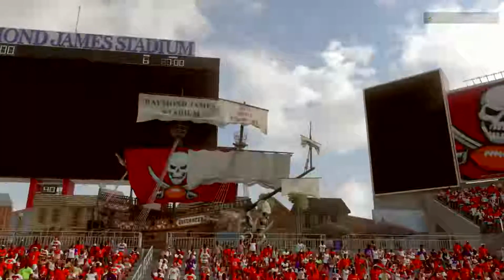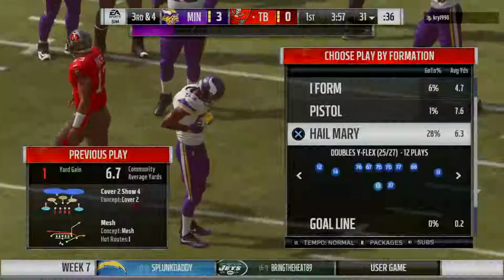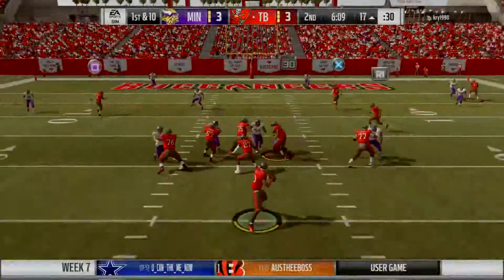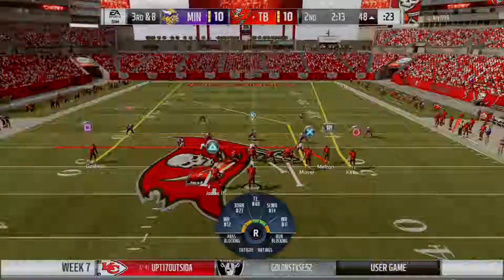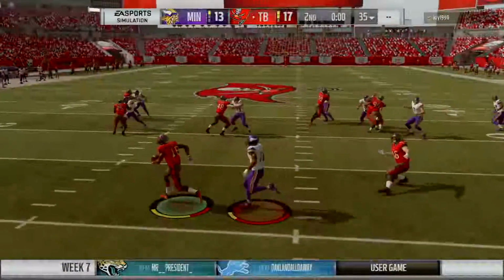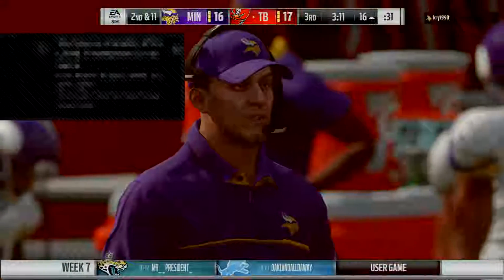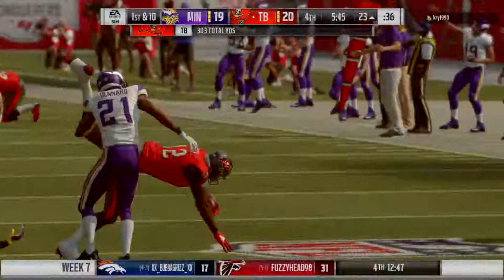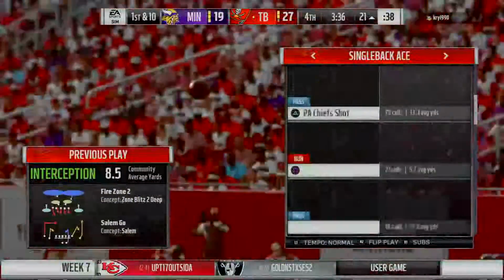TooSpiffy9's Live PS4 Broadcast